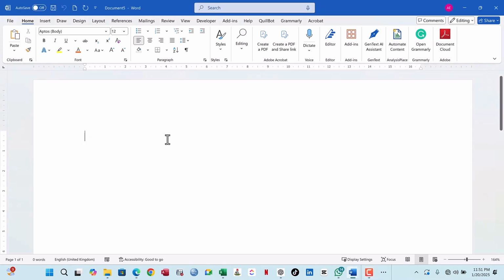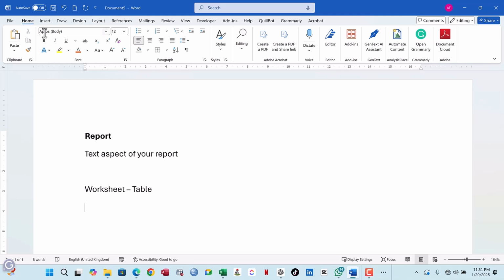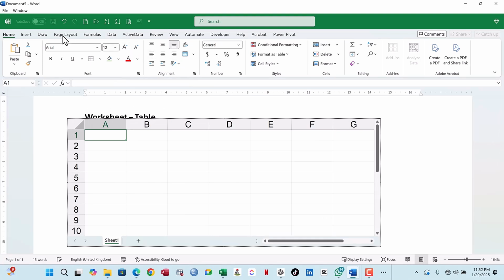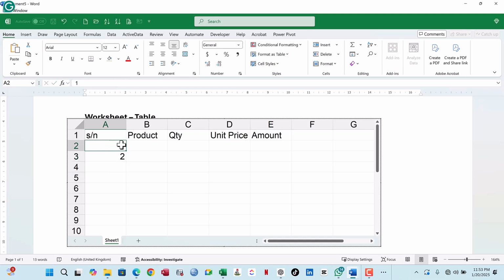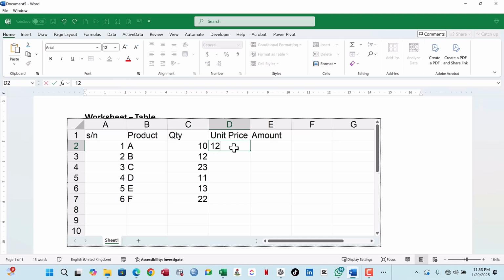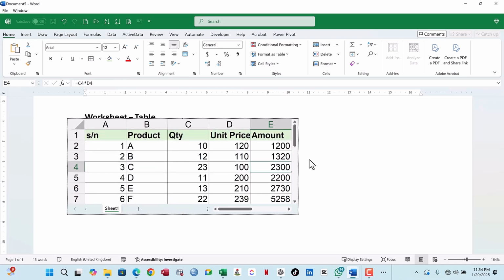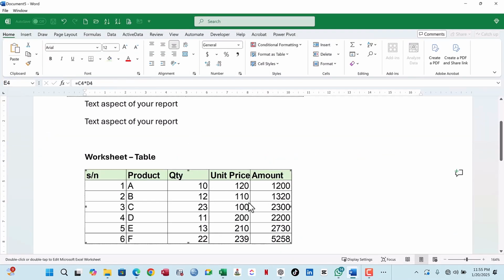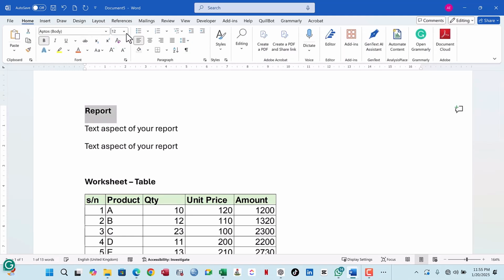Insert Excel Worksheet directly into Ms Word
How to Insert an Excel Worksheet Directly into a Microsoft Word Document

Learn how to seamlessly integrate Excel worksheets into your Word documents for creating detailed and professional reports that combine text and tables. This tutorial is perfect for enhancing your reporting and presentation skills!

📌 What You’ll Learn:

How to insert an Excel worksheet into a Word document.
Formatting the worksheet for a polished look.
Tips for combining text, charts, and tables in reports.

Make your reports more dynamic and data-driven with this essential skill!